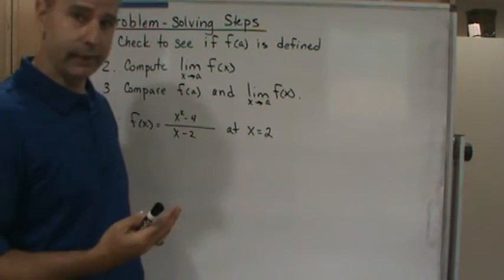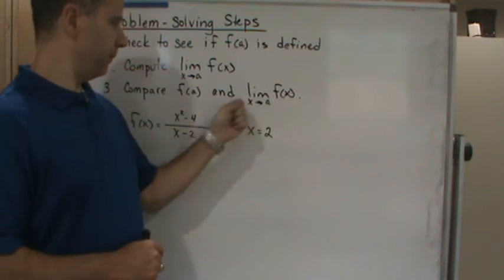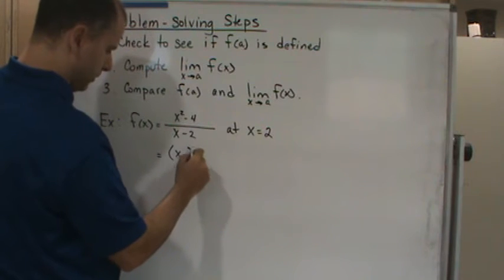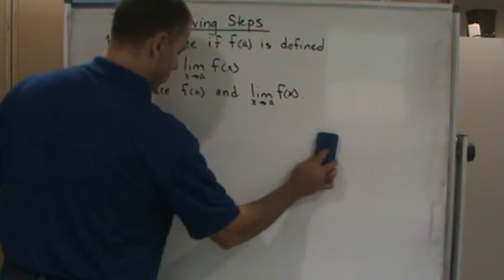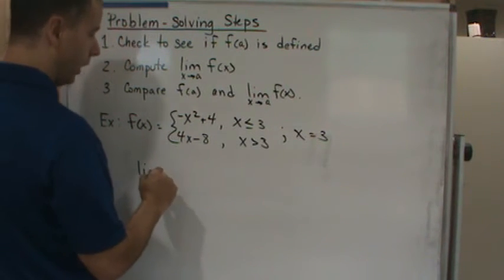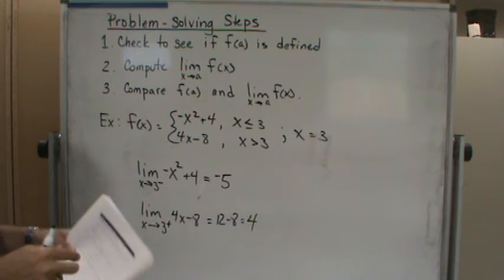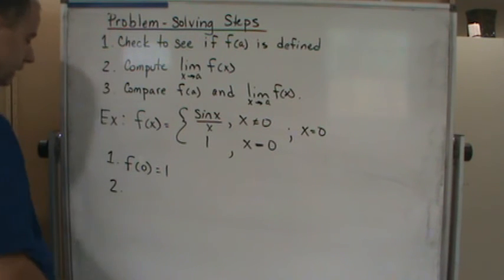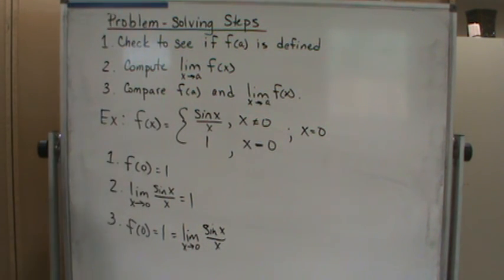Calc1 Sec 2 4 Continuity at a Point Problem Solving Steps